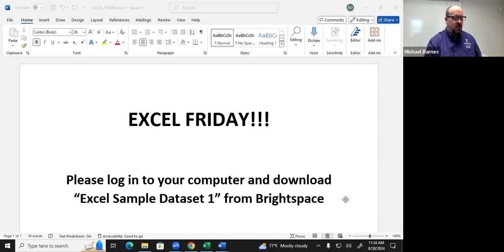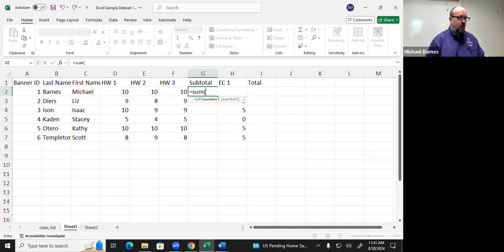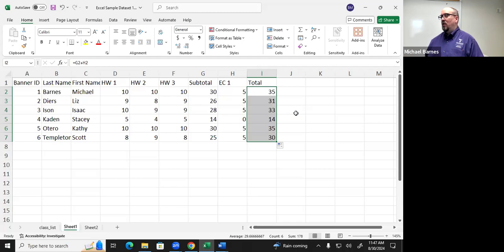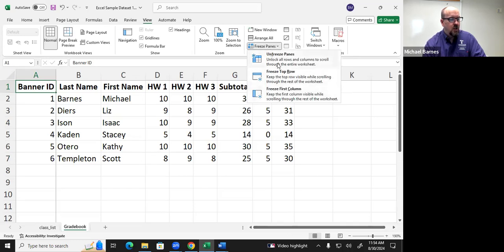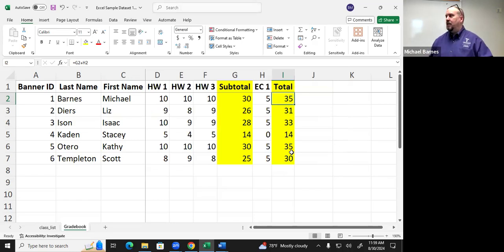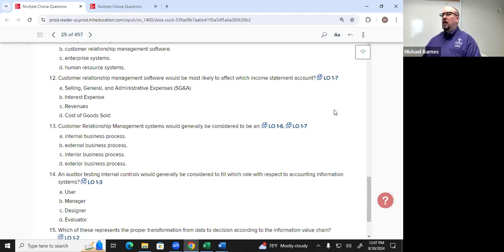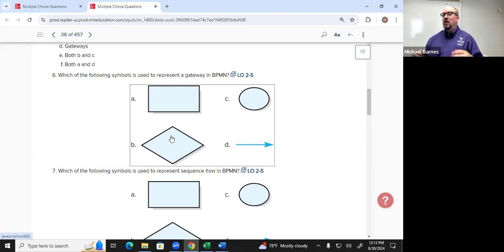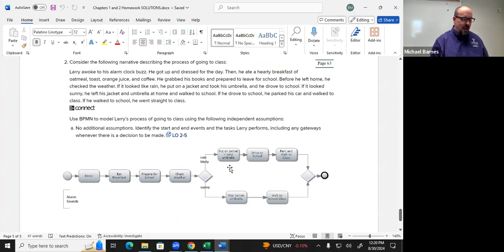ACCT 367 (Fall 2024) - Excel 1; Chapters 1 and 2 Homework